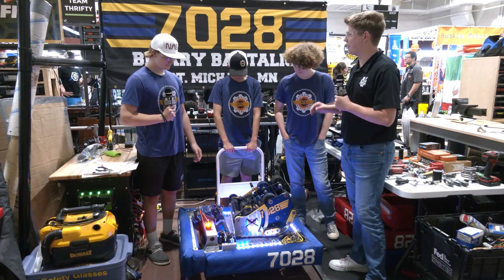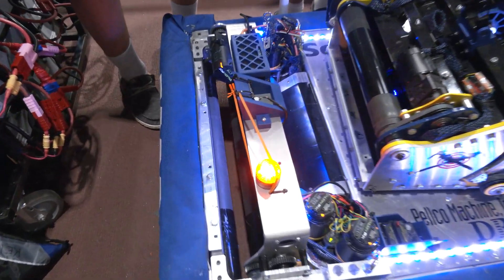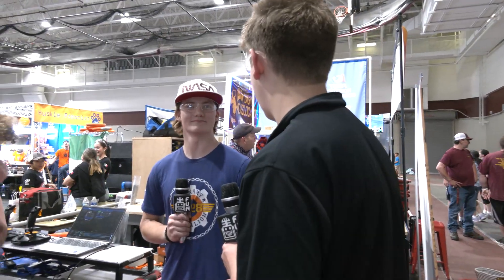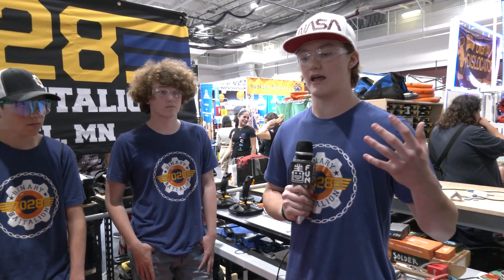7028 Binary Battalion | Behind the Bumpers | CRESCENDO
Taking their first blue banners in team history with a regional and division win 7028 Binary Battalion is a rising star. This compact CRESCENDO robot showcased a great design and a lot of splendid simplicity.

. Celebrating 20 years of quality robotics parts and superior service @AndyMark is your one stop shop for all your robotics needs.